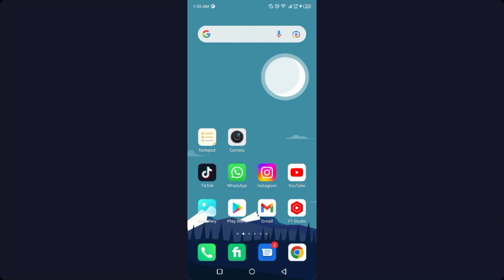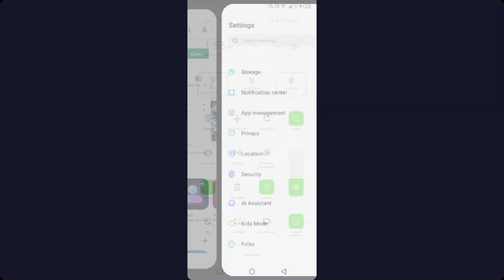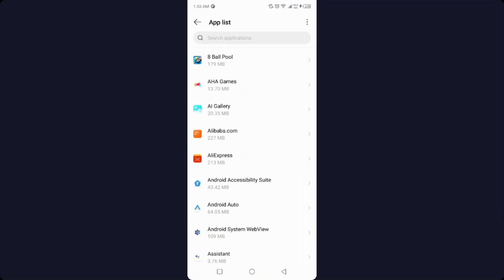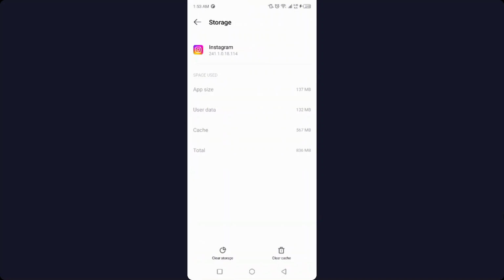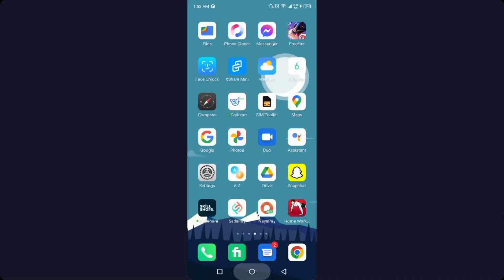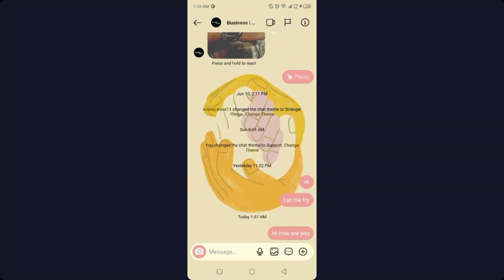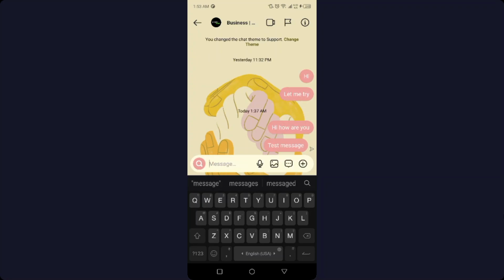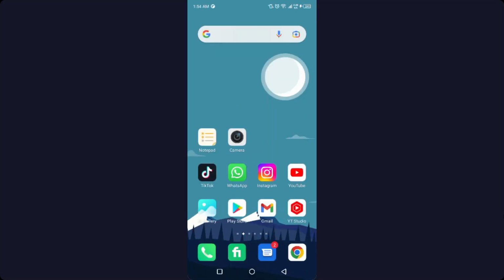Fix instagram not working | instagram problem | instagram msg send problem | instagram bug problem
instagram msg send problem